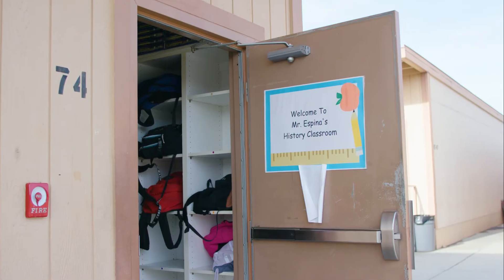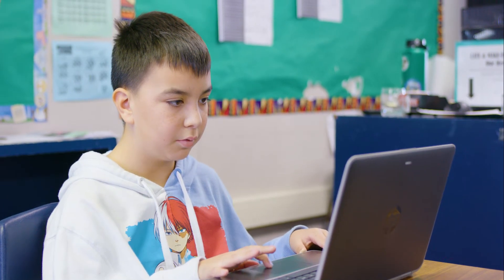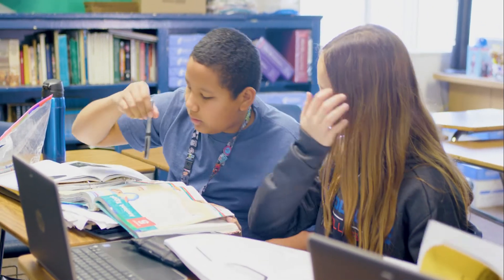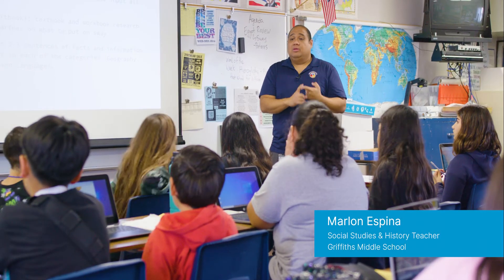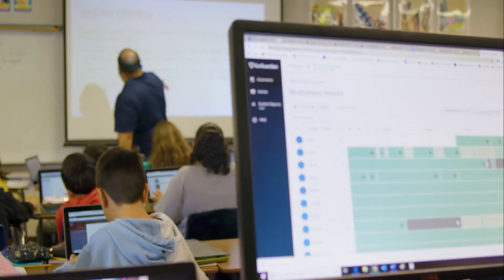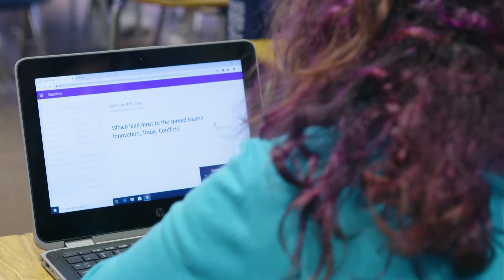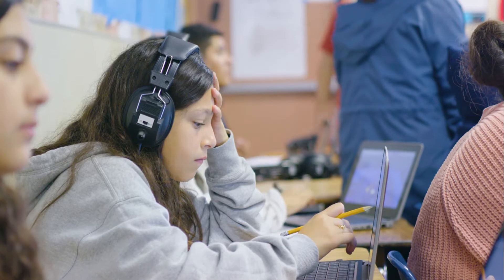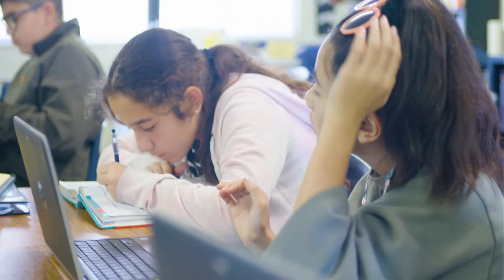Microsoft Partnership Empowers 21st Century Classroom Management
Like most districts, Josh Davis of Downey USD was struggling to drive device adoption among his teachers. GoGuardian Teacher allowed Downey's teachers to be confident in their use of technology in the classroom, and gain back valuable class time.